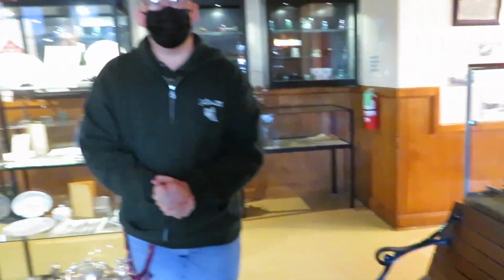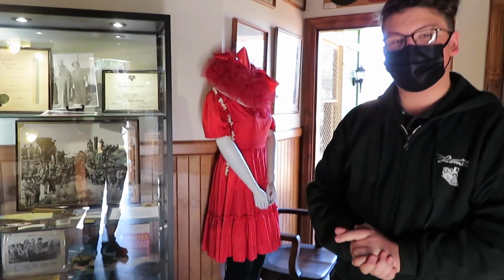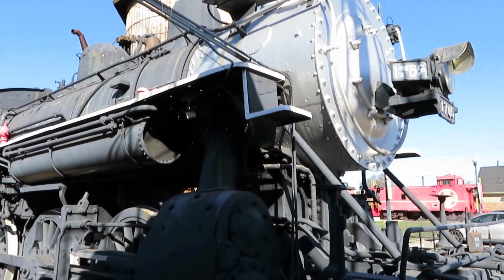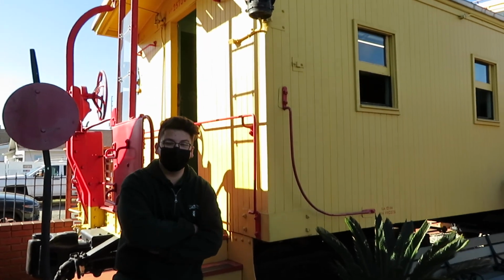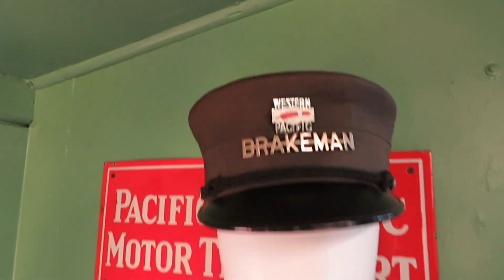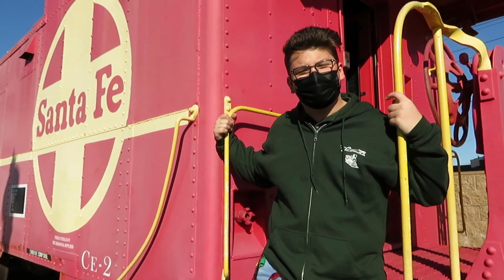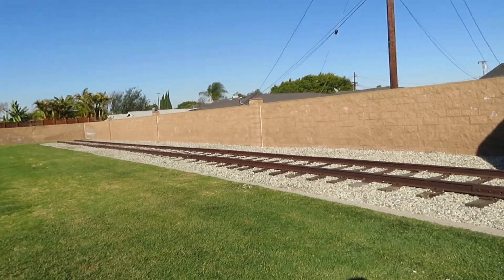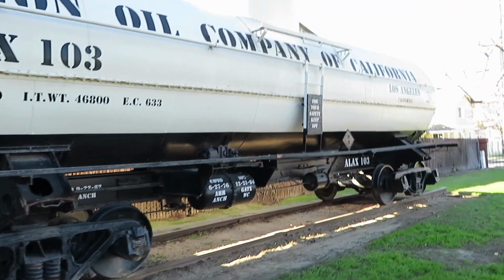Lomita Railroad Museum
A proper tour of the Lomita Railroad Museum in Lomita, California. I had visited this museum in a previous video, but it was closed for the obvious reason 2020. My friend, Alex, will give us a tour of the building and some of the equipment and I will show you some more of their collection.

For More, follow on instagram: @vintage.rails

0:00 Intro
0:36 Inside the Museum
4:20 Southern Pacific 1765
6:20 Union Pacific Caboose
8:54 Santa Fe Caboose
10:17 The rest of the Trains
12:47 Outro